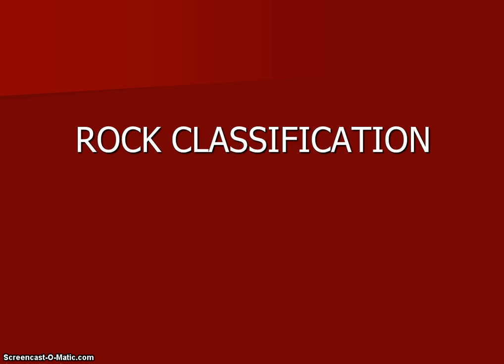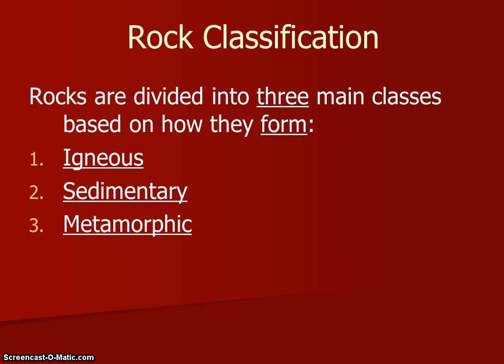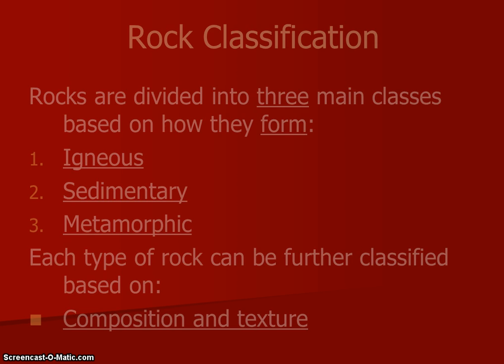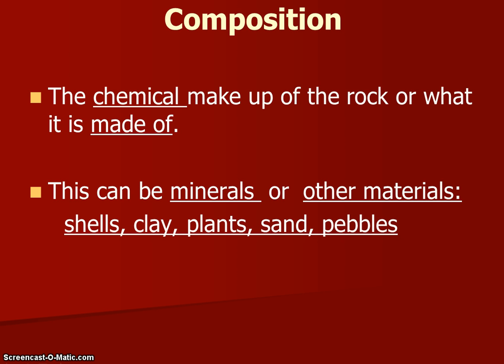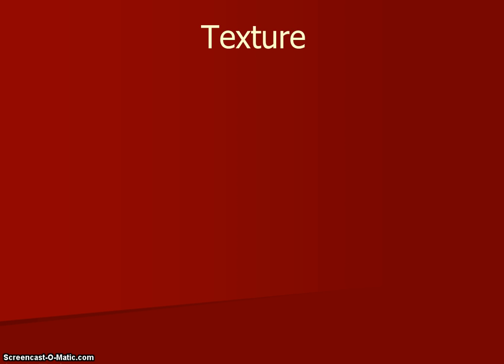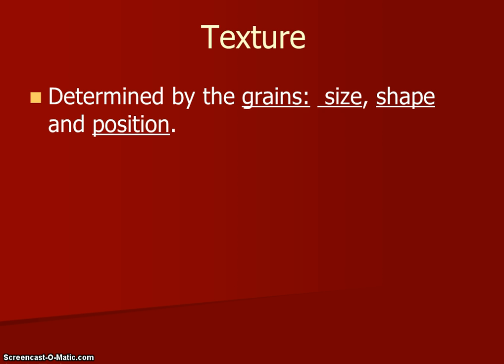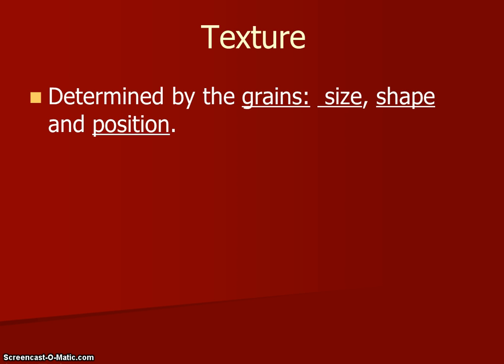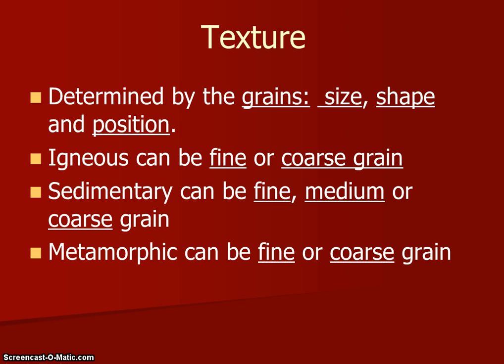Rock Classification FN